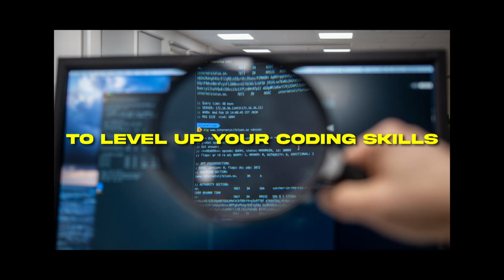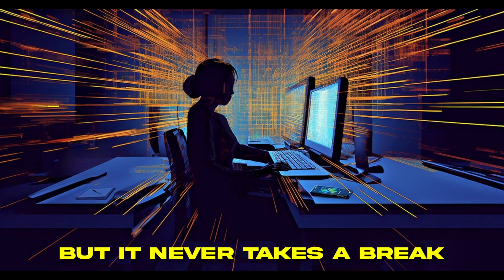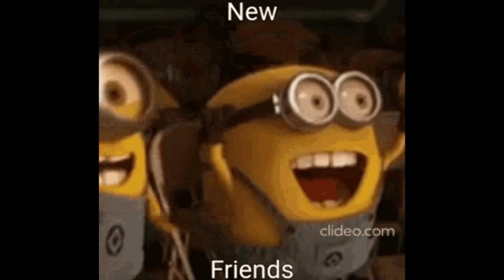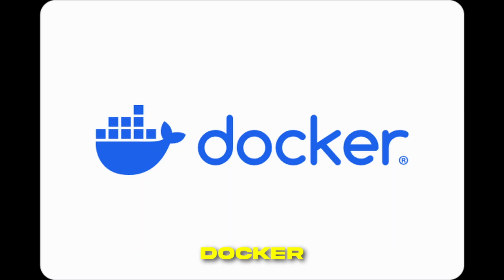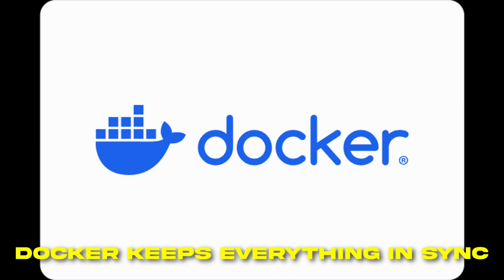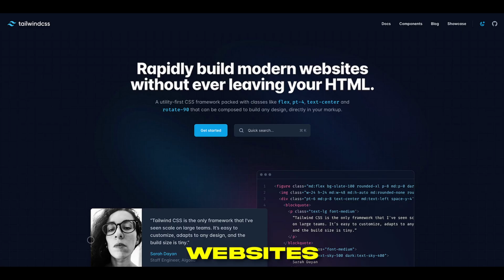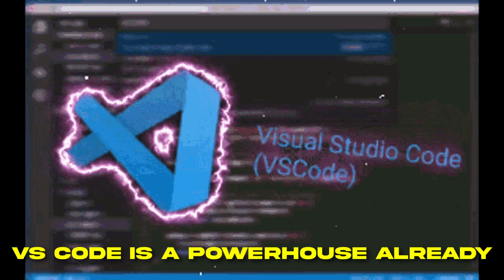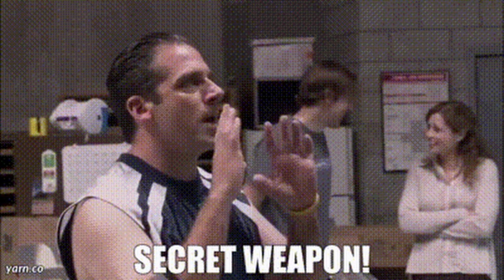Top 5 Essential Coding Tools You Can’t Miss in 2024! 🚀 Boost Your Programming Skills!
Welcome to my first video on the channel! 🚀 Today, we’re exploring 5 essential programming tools that are transforming the way developers work in 2024. Whether you’re a beginner or a seasoned coder, these tools will help you boost your coding efficiency and stay ahead in the fast-paced tech world!

Chapters:

00:08   1.
00:37   2.
01:00   3.
01:26   4.
01:51   5.

Let’s dive in and see how these tools can help you code smarter, not harder.